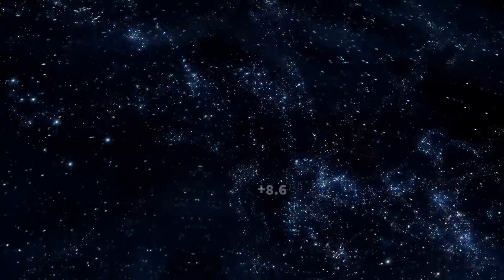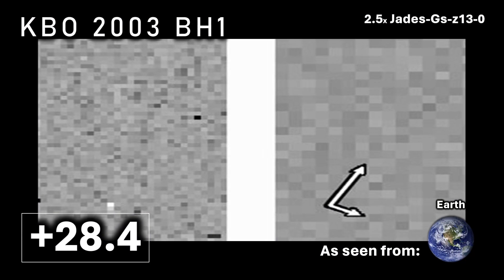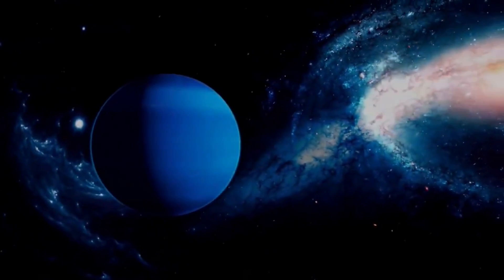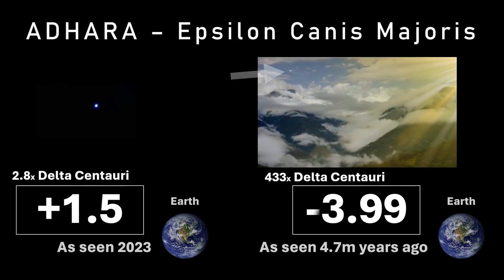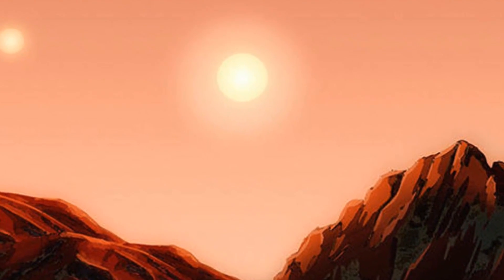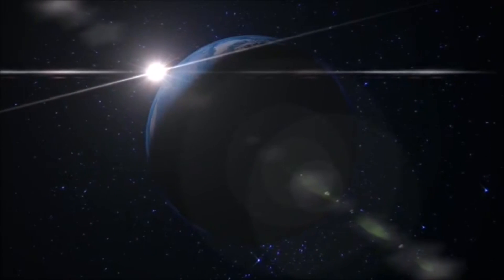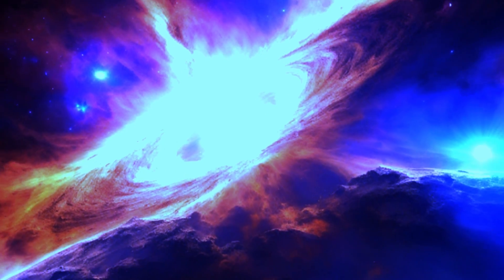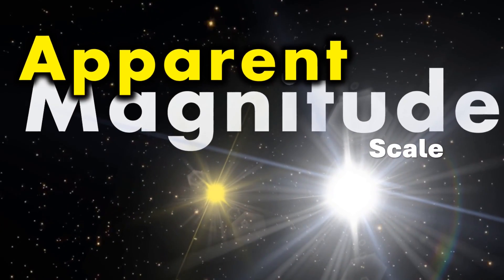⭐From Dimmest to Brightest Space Objects - the Apparent Magnitude Scale⭐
Track: Rallying the Defense
Composer: Per Kiilstofte

arcturus arcturus star alpha bootes ursa minor bootes constellation pronunciation arthur dent aldebaran barnards star luyten 726-8 procyon tau ceti luytens star brightest stars ranking second brightest star white giant star carina constellation menelaus first magnitude first magnitude star henry draper catalogue arcturus image arcturus distance arcturus luminosity arcturus supernova third brightest star absolute magniture apparent magnitude

Here are 15 commonly asked questions about the Apparent Magnitude Scale, along with references to famous stars:

What is the Apparent Magnitude Scale, and how does it measure the brightness of celestial objects?
Who developed the Apparent Magnitude Scale, and when was it first introduced?
Can you explain the difference between apparent magnitude and absolute magnitude?
Why is the Apparent Magnitude Scale logarithmic in nature?
How are the brightest stars in the night sky ranked in terms of apparent magnitude?
Reference: Sirius, the brightest star, has an apparent magnitude of -1.46.
What is the faintest object visible to the naked eye, in terms of apparent magnitude?
Reference: The faintest naked-eye object is typically around magnitude +6 or +7 under ideal conditions.
How is the Apparent Magnitude Scale used to measure the brightness of planets?
Reference: Venus is one of the brightest planets, with apparent magnitudes ranging from -4.6 to -3.8.
What are the limitations of the Apparent Magnitude Scale when observing stars?
How does the apparent magnitude of famous stars like Betelgeuse and Rigel compare?
Reference: Betelgeuse has an apparent magnitude that varies between +0.0 and +1.6, while Rigel is consistently around +0.1.
Can you explain the concept of negative apparent magnitudes and their significance?
Reference: Negative magnitudes are reserved for exceptionally bright objects, like the Moon and Venus.
Why is it important to account for the observer's location and atmospheric conditions when using apparent magnitudes?
How is the Apparent Magnitude Scale used to study variable stars like Algol?
Reference: Algol varies in magnitude between +2.1 and +3.4 over a period of 2.87 days.
What is the relationship between the Apparent Magnitude Scale and the Inverse Square Law of Light?
How do astronomers use the Apparent Magnitude Scale to estimate the distance to stars?
Reference: The absolute magnitude of stars is used in conjunction with apparent magnitude to calculate their distance via the inverse square law.
Can you provide examples of stars with extreme apparent magnitudes, both bright and faint?
Reference: Some examples include Vega (apparent magnitude 0.03), Polaris (apparent magnitude 2.02), and Barnard's Star (apparent magnitude 9.54).